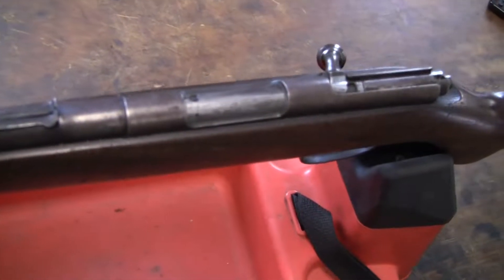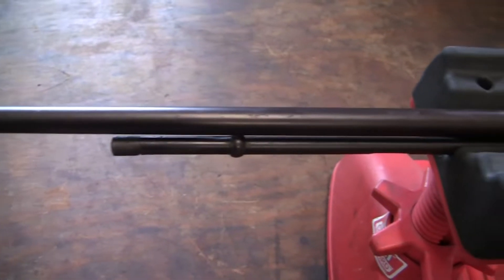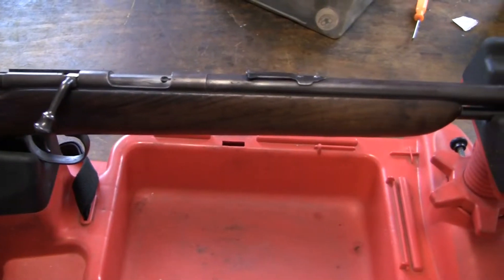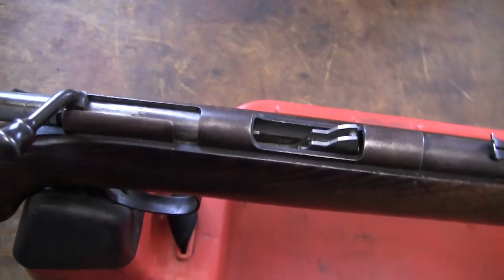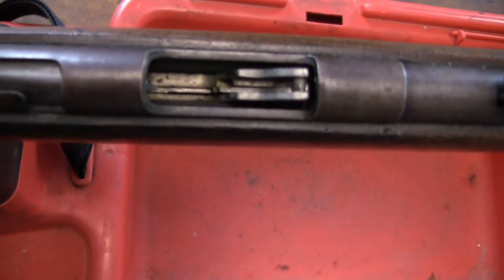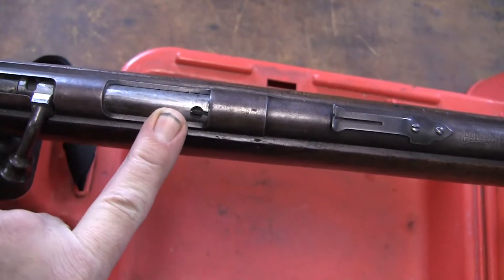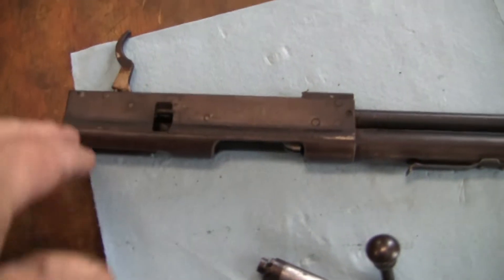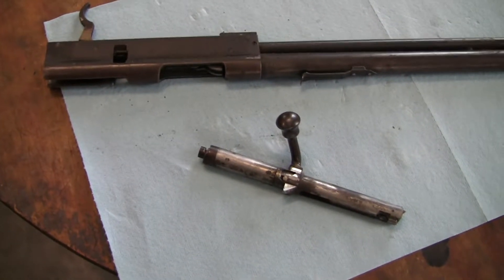Remington Model 341 Sportmaster 22 cal rifle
I do a brief overview of this old rifle .